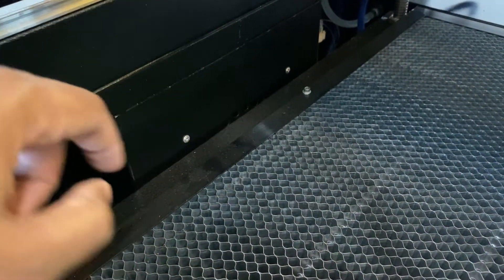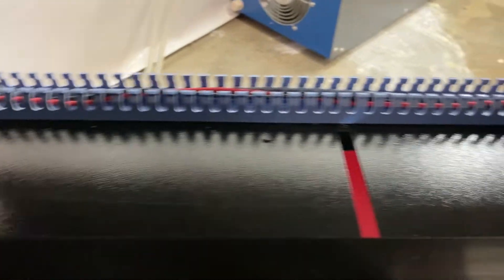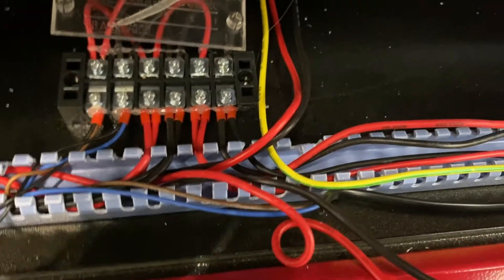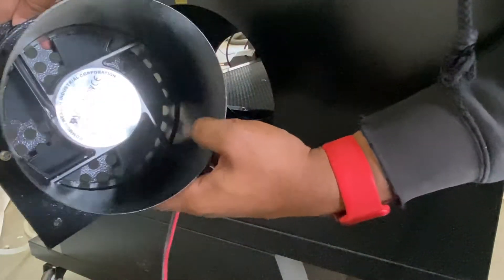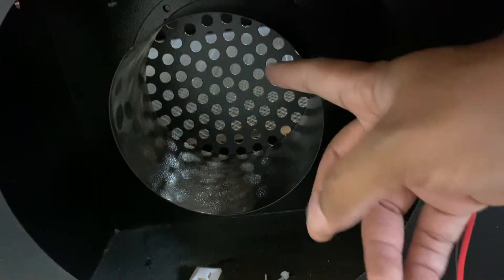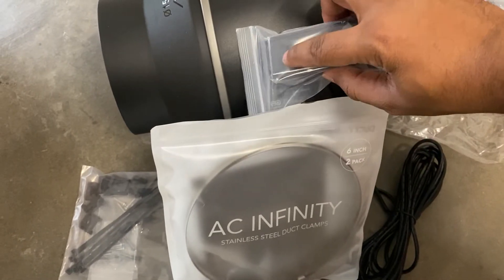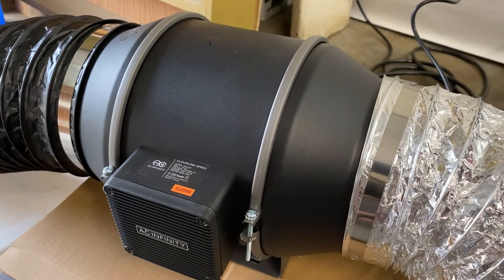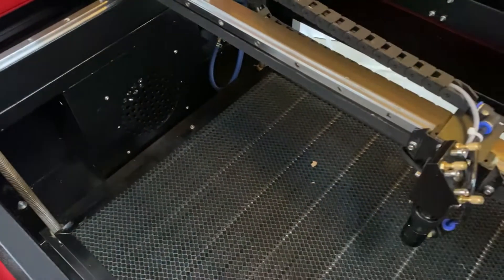Upgrade your Omtech Laser Exhaust Fan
In this video i'll go over the process of removing your stock exhaust fan and setting up an external exhaust unit.

Exhaust fan: AC Infinity CLOUDLINE S6, Quiet...

Exhaust tube: AC Infinity Flexible 6-Inch...